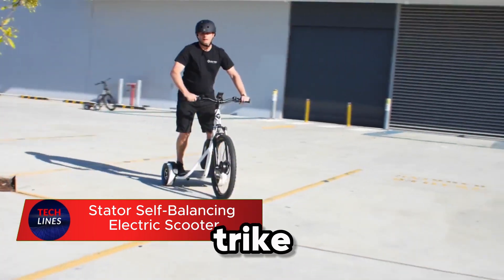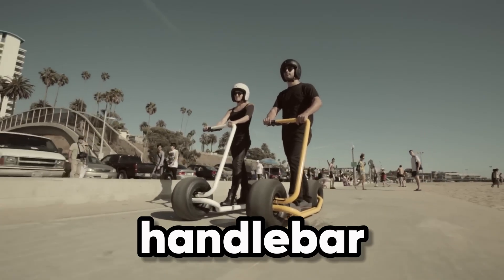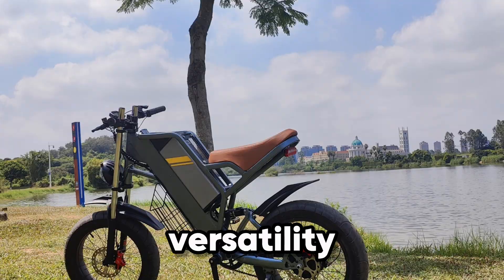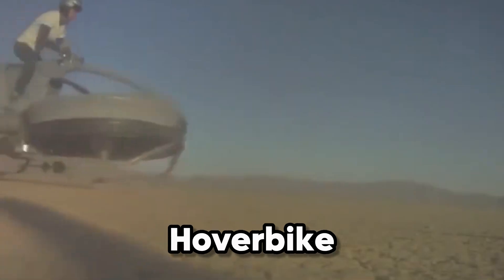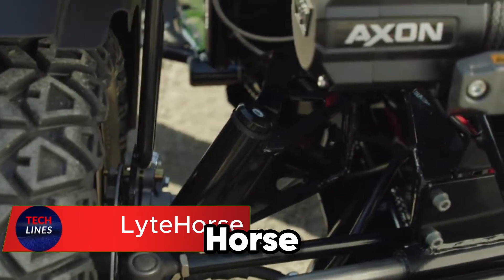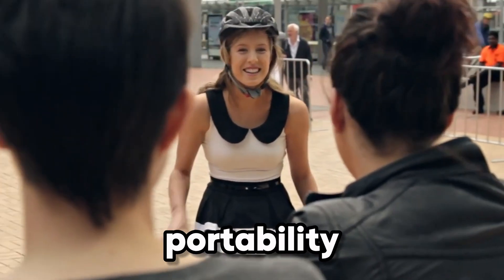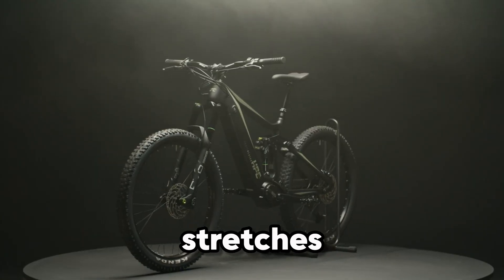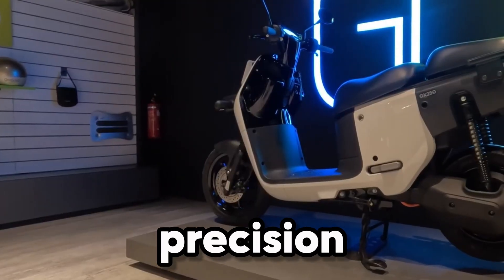10 Incredible Vehicles Built with Mind-Blowing Technology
In this video, we’re diving into 10 amazing vehicles that redefine what’s possible in modern transportation. From electric beasts that push performance limits to AI-powered machines that drive themselves, these innovations are transforming how we move, travel, and think about mobility. Whether it’s flying cars, solar-powered trucks, or futuristic designs that look straight out of science fiction — this list will blow your mind.

Join us as we explore the most advanced, mind-bending vehicles ever created.